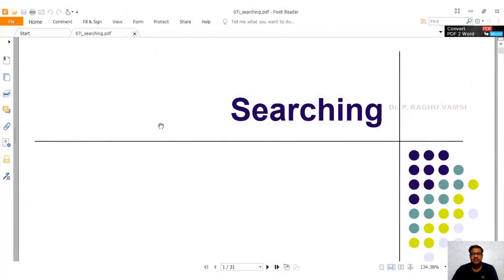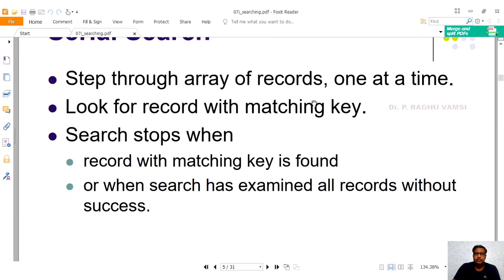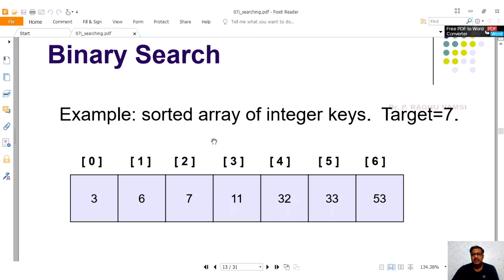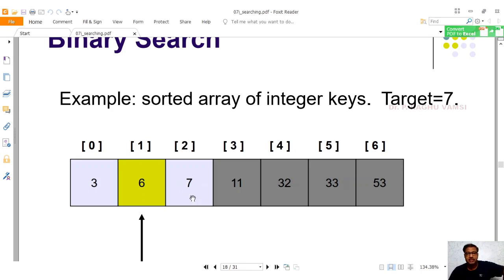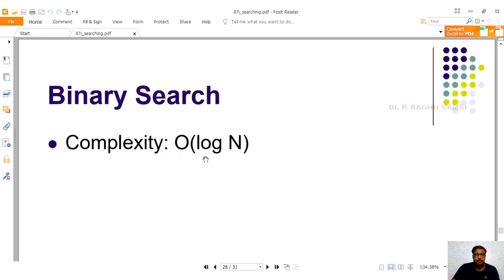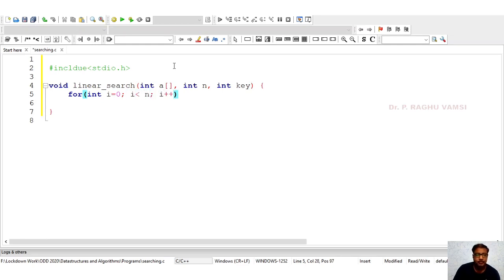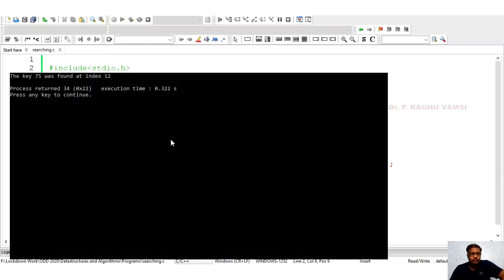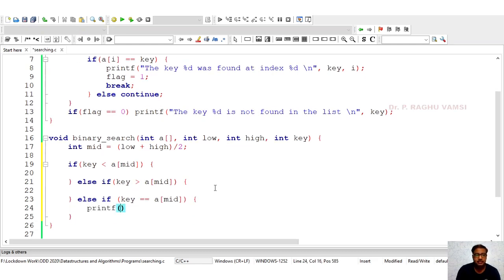15 Linear And Binary Search | Description and Implementation in C | 22 Sep 2020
15 Linear And Binary Search | Description and Implementation in C | 22 Sep 2020

code: searching.c